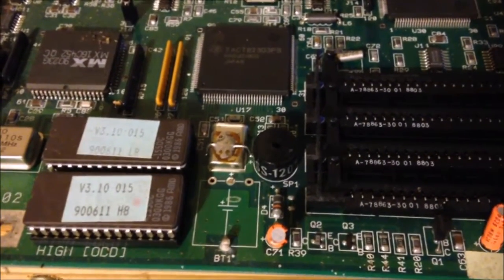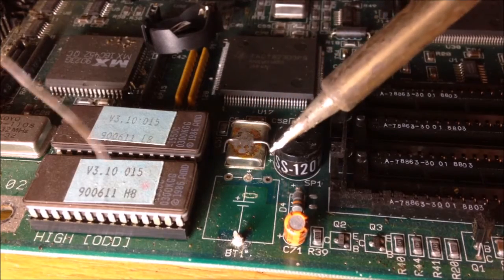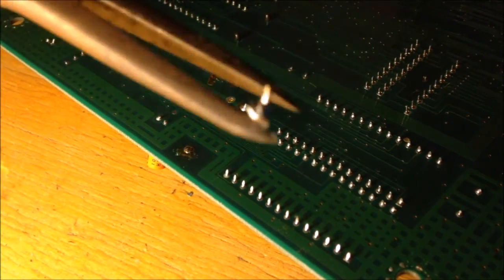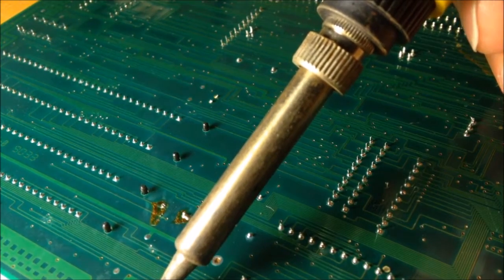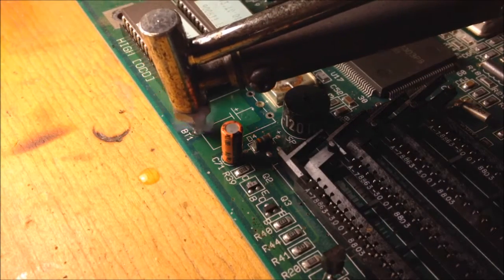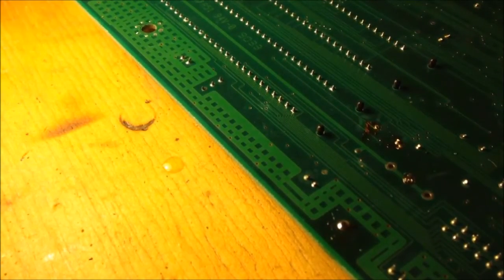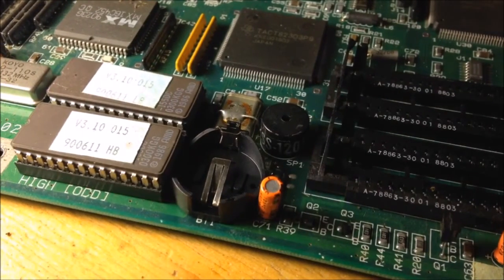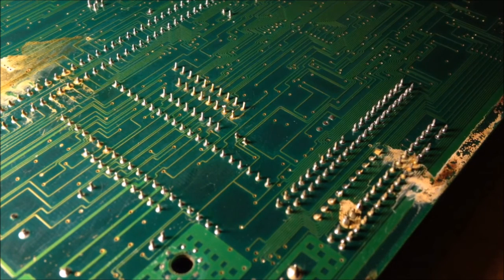How to replace NiCD CMOS battery with a CR2032 coin cell.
Here is a short demonstration of how to replace older NiCD CMOS batteries with more modern coin cells.  The motherboard in this video is from about the year 1986, and sports a AMD 80286 at 12mhz.